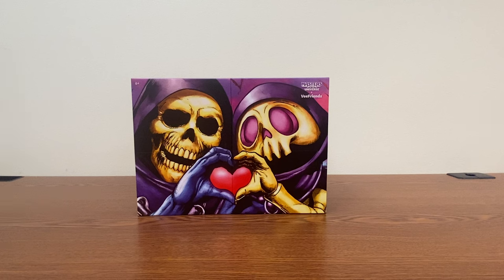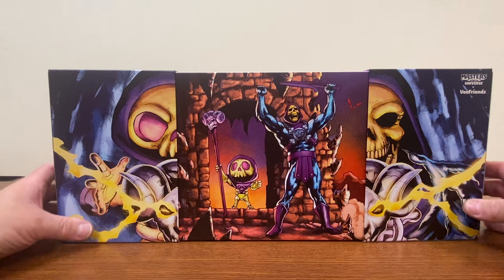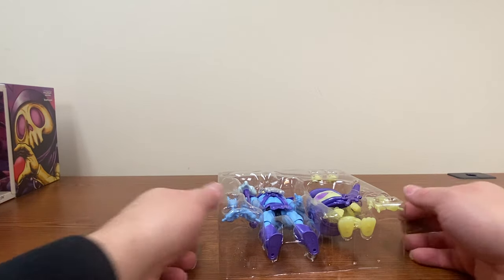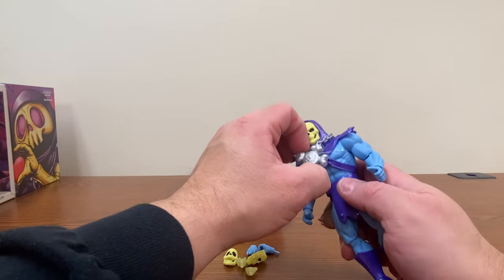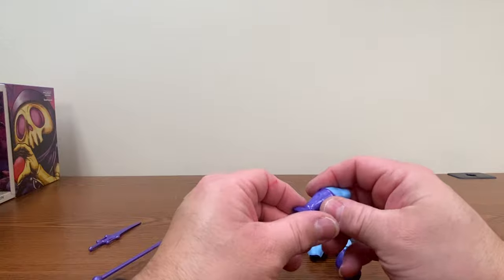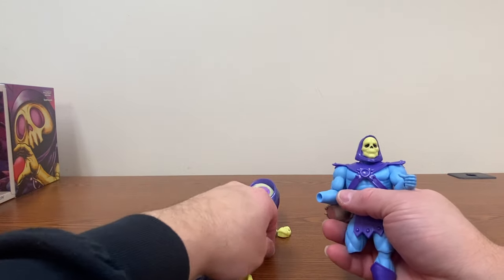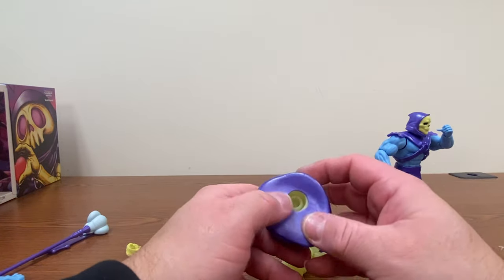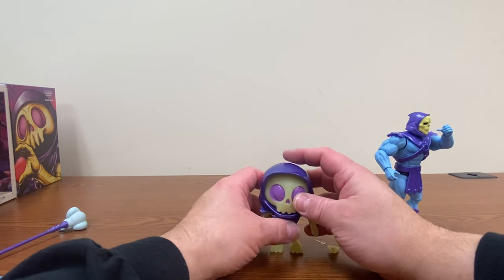Skeletor/Skilled Skeleton - He-Man & the Masters of the Universe & VeeFriends - Unboxing and Review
So lets just say this didn't exactly go as expected at a crucial moment.
Aside from that this was a Mattel Creations exclusive item that I thought would be out before the Cartoon Collection figures and boy was I wrong.
Was it worth the money? Probably not.

Games Worldbeat by Bernardo R.